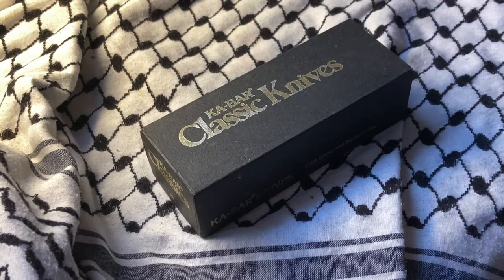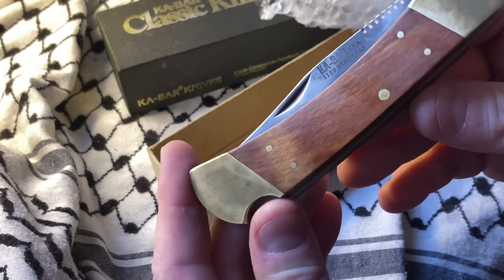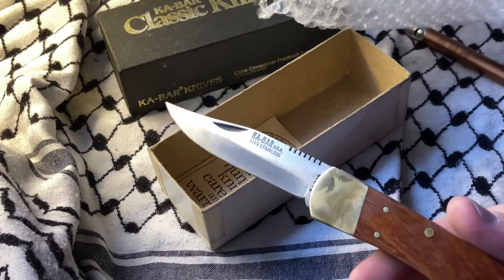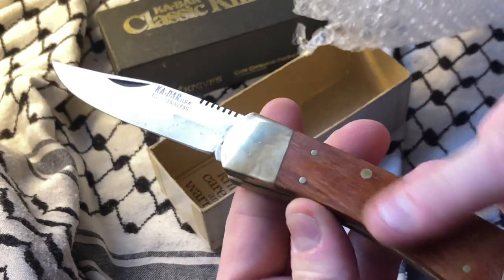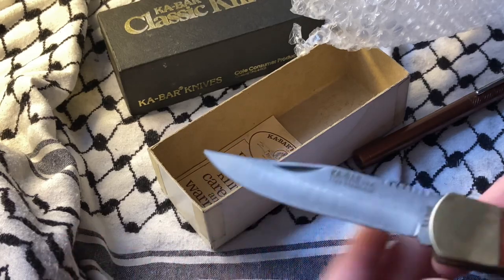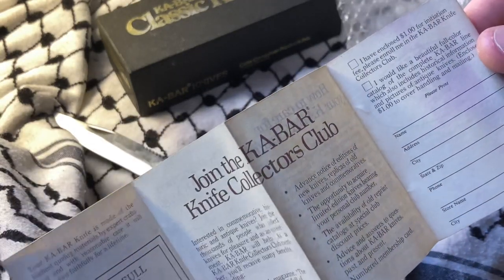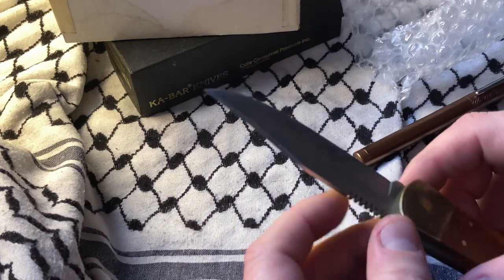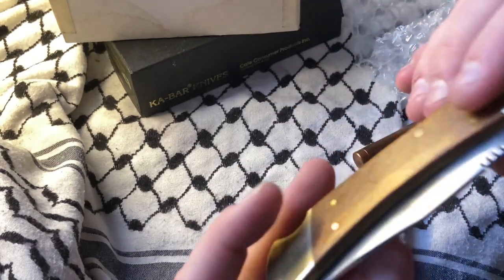Vintage KA-BAR U.S.A. 1189 Stainless 1-Blade 9”Lockback Folding Knife